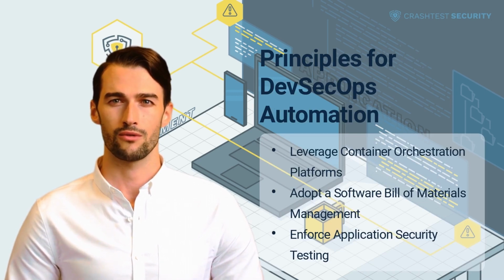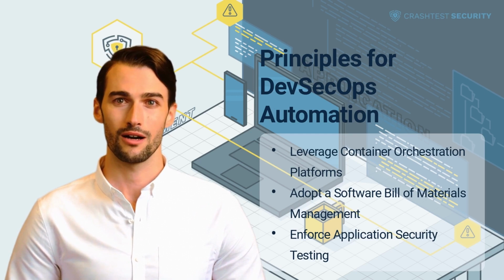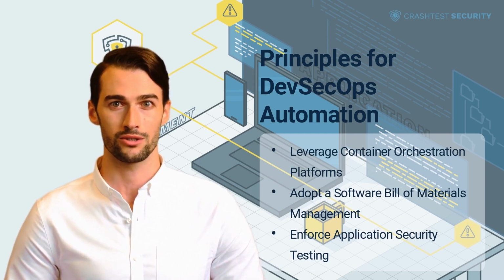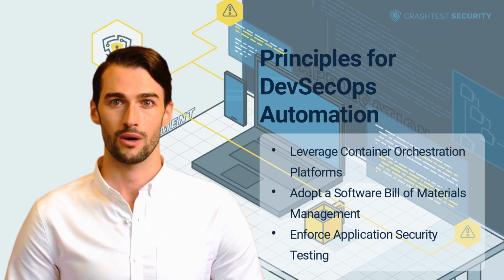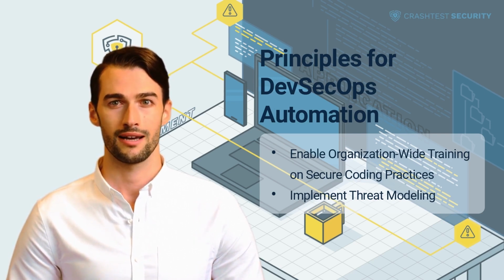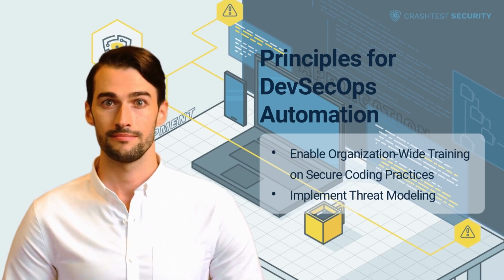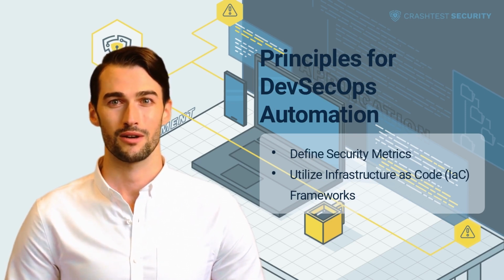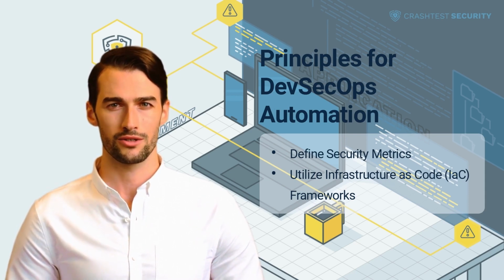This is Your Guide to DevSecOps Automation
We'll dive into the topic of DevSecOps automation.

0:00 Introduction to automating DevSecOps
0:42 What is DevSecOps?
1:30 What are the principles for DevSecOps automation?
7:27 Subscribe to the Crashtest Security Channel for more information

Want to read the article? Here it is.